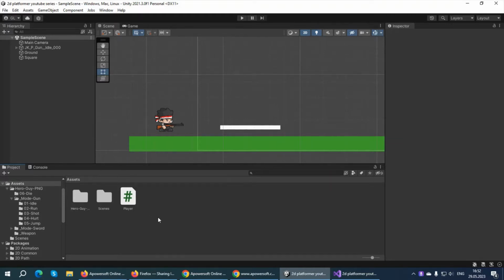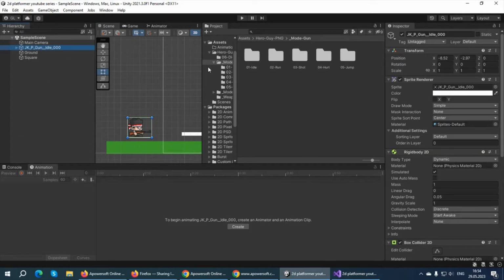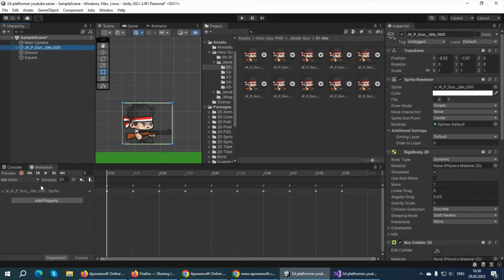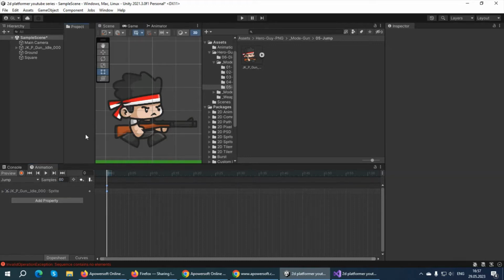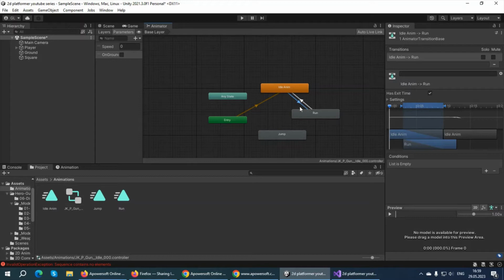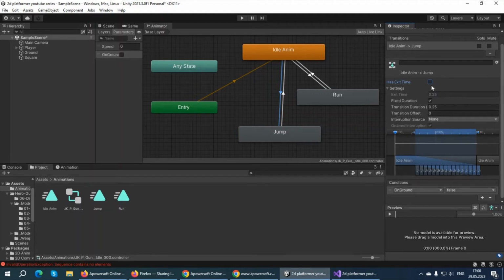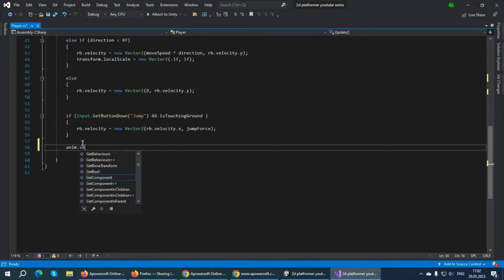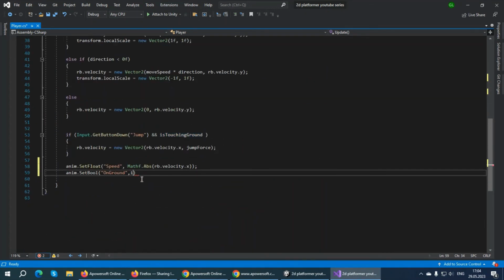2D PLATFORMER SHOOTER In Unity- [#4] Animations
from today we will have new series 2d Platformer Shooter game
i will teach you how you can do games like this from beginning till the end
Series will cover:
-Player Movement
-Animations
-Shooting mechanics
-Health System
-Enviroment Design
-Level Design
-UI
-Main Menu/Pause Menu

at the end of the series you will have fully working 2d platformer shooter game in unity
tutorials are beginner friendly so feel free to join